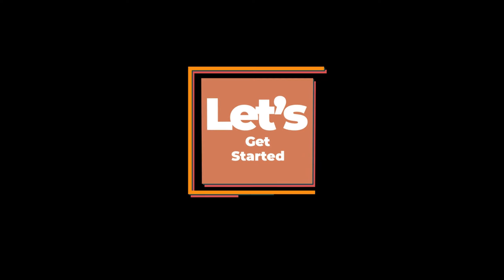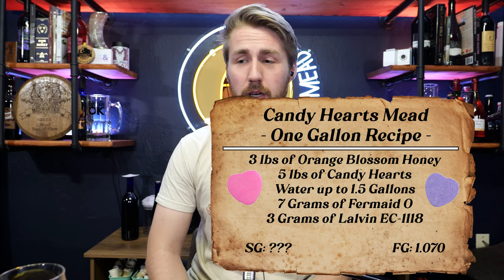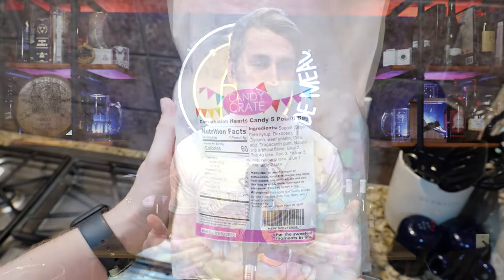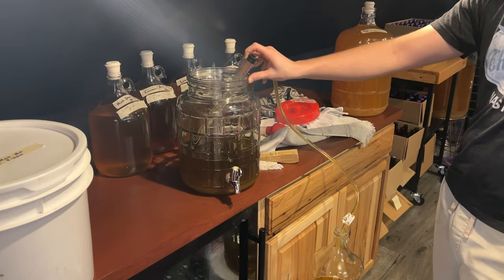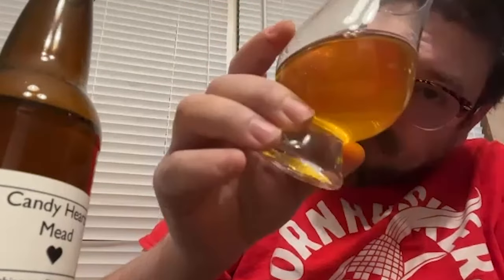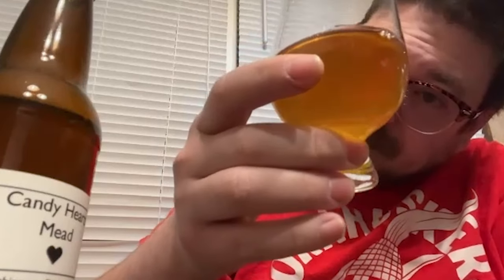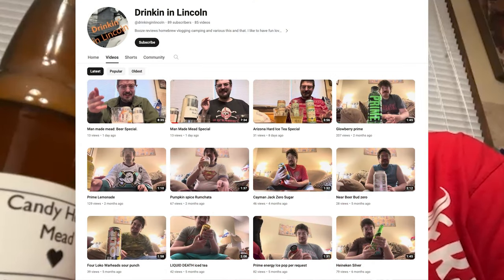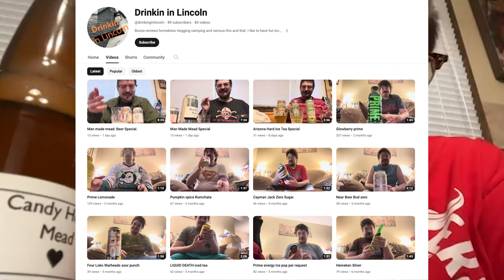A Valentine's Mead for All!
Today I'm showing you the most valentines mead of all... a candy heart mead! I dumped 5 lbs of candy Hearts in with some honey and turned it into a mead. This mead was really fun to make and I loved having SuperTy on to try it.

Equipment I Use:

Here are links to equipment and there is a recipe card below:

1 Gallon Keg
Star San (Sanitizer)